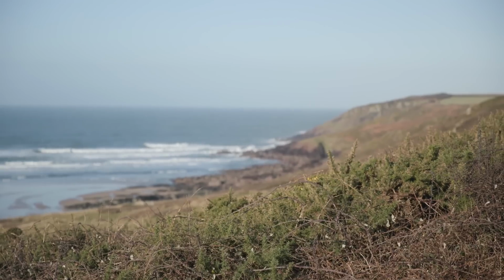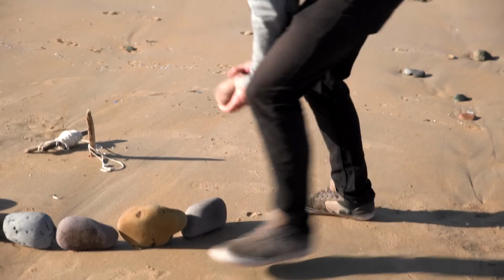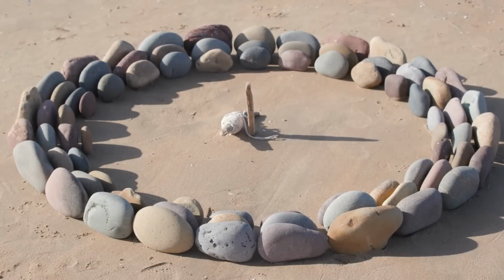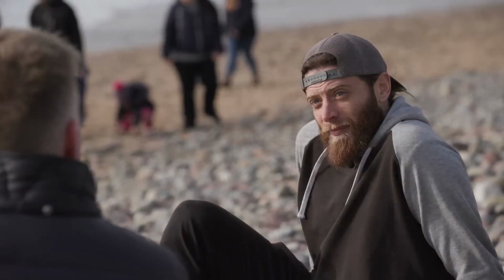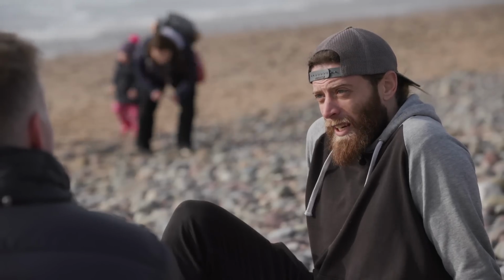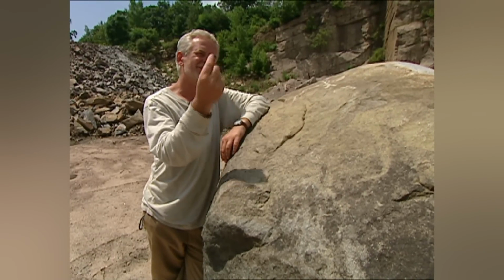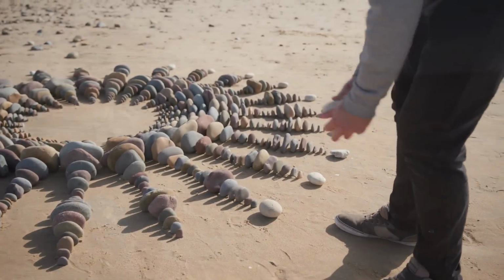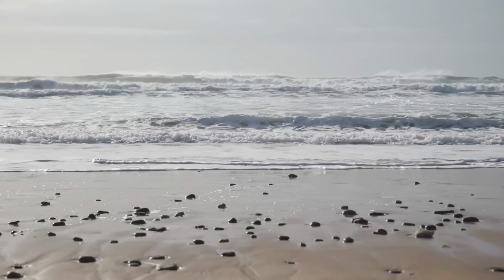Artist Jon Foreman, whose canvas is a beach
Artist Jon Foreman finds inspiration in nature and a receding tide, using rocks that he finds, or raked sand, to turn the beaches of Wales into spectacular designs that are destined to be washed away. Correspondent Seth Doane reports on landscape art that is stunning – and fleeting. (Originally broadcast May 22, 2022.)

"CBS Sunday Morning" features stories on the arts, music, nature, entertainment, sports, history, science and Americana, and highlights unique human accomplishments and achievements. Check local listings for CBS Sunday Morning broadcast times.